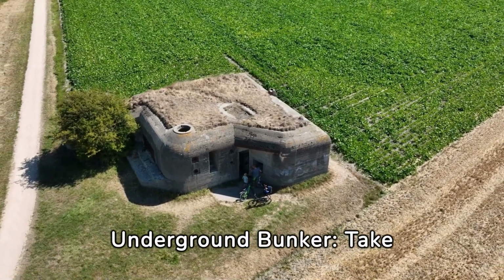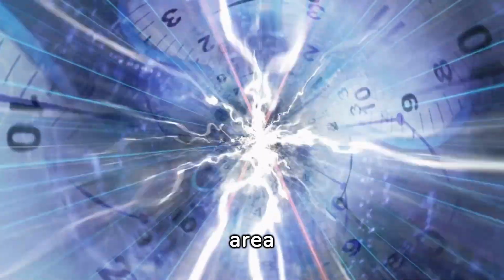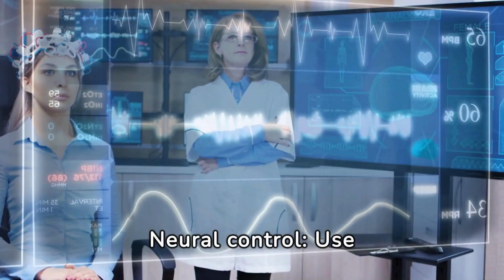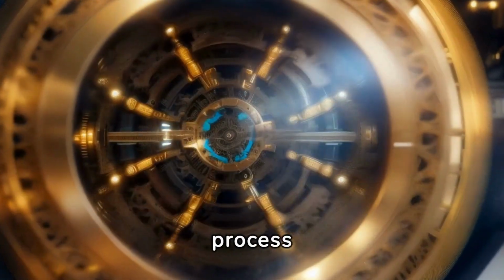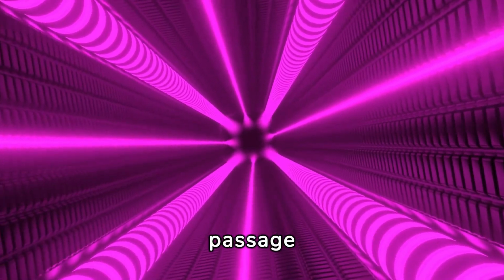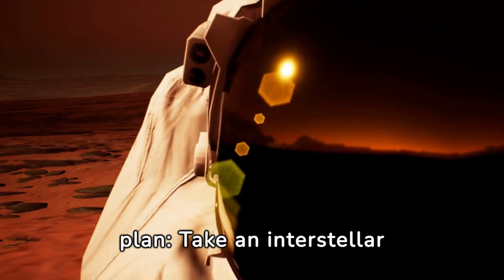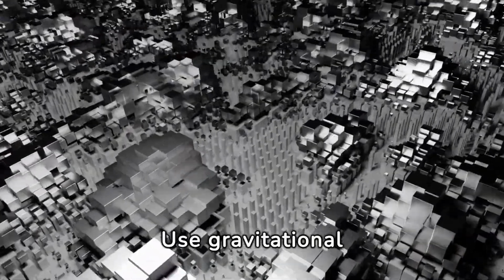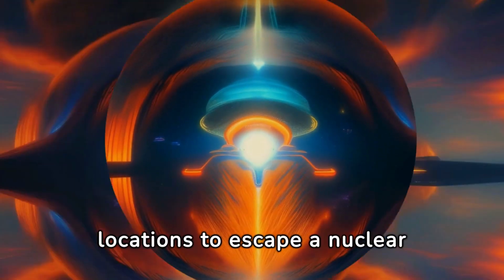50 ways to escape from a nuclear explosion